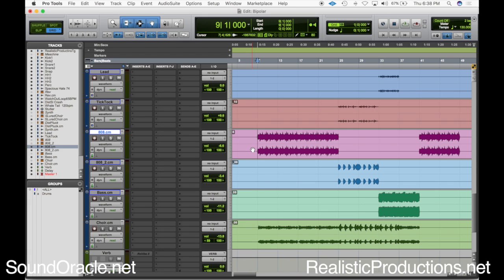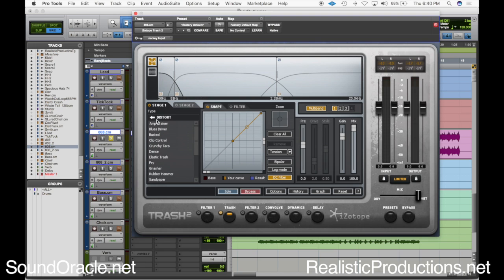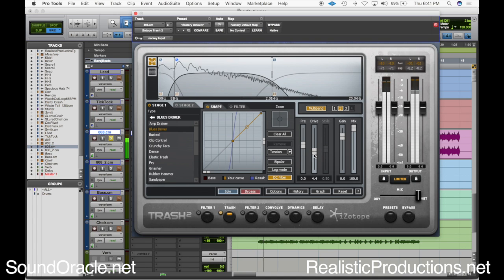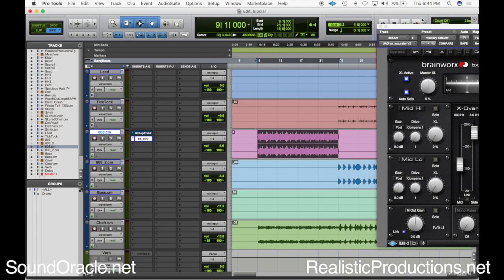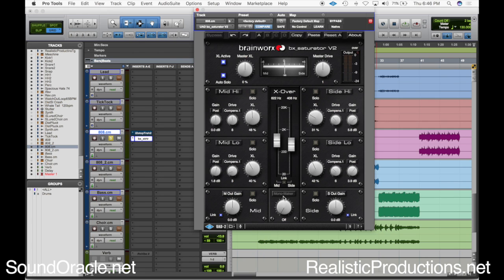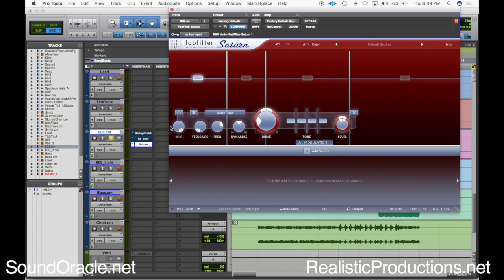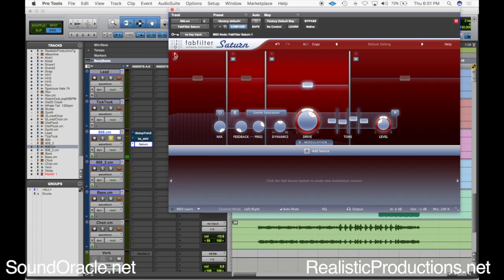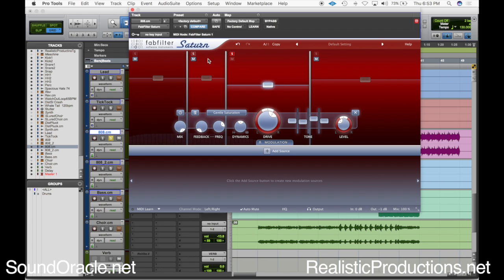Multiband Saturation: Bring Your Bass To Life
In this tutorial we will give you an easy step-by-step guide to the multiband saturation. Multiband saturation is one of those cool production tricks that will add life and excitement to your bass.

These techniques can be done in any DAW (Logic, Ableton, FL Studio, etc). Follow along as professional engineer Eric Michael gives you the ultimate guide to multiband saturation.

Realistic is a Music Producer and Engineer located in the Twin Cities. He started out playing guitar and piano in 2003 and has been producing and recording music since 2004. He produces Hip-Hop, R&B, Pop, & Dance music.